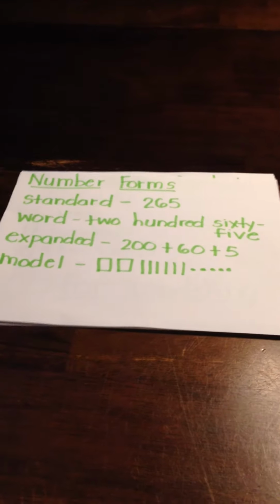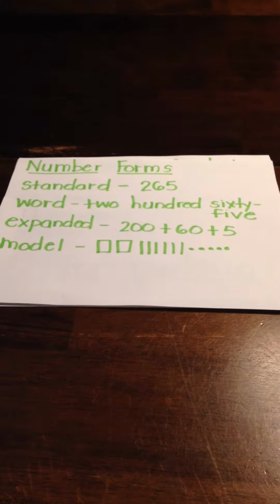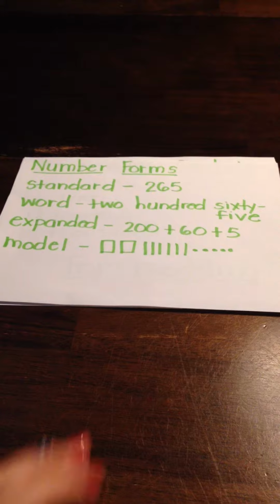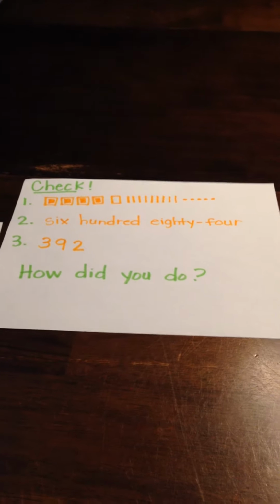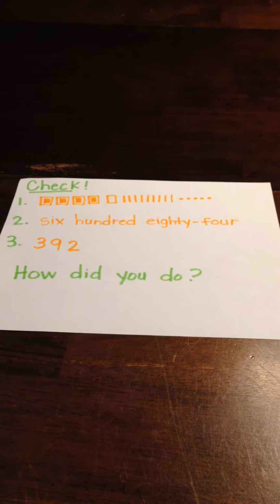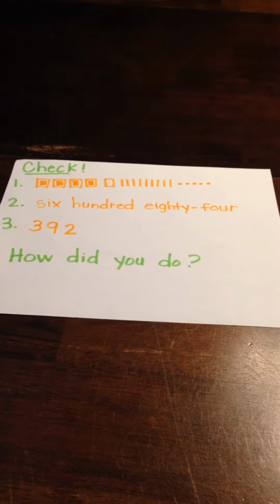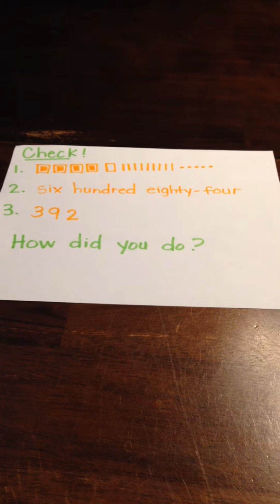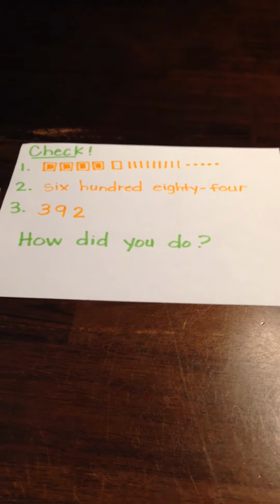Place Value and Number Forms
This video will show you how to form place value charts to the thousands place.  It will also show you the four forms of numbers, as well as the symbols that we will use for model form.